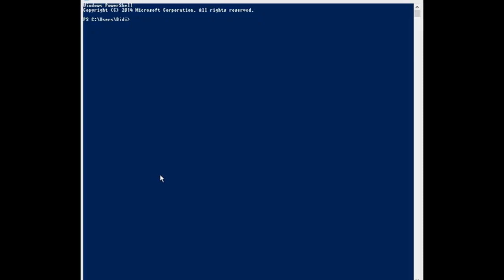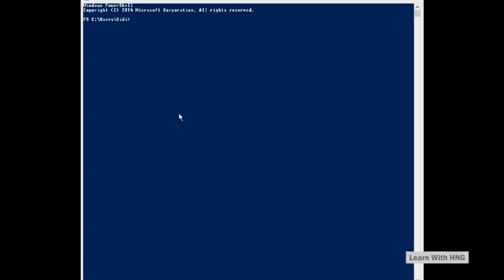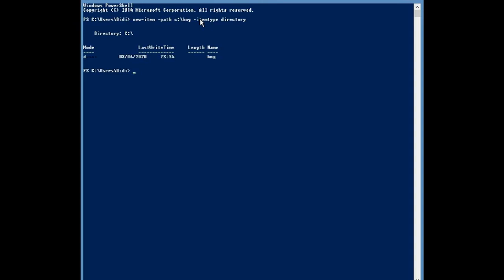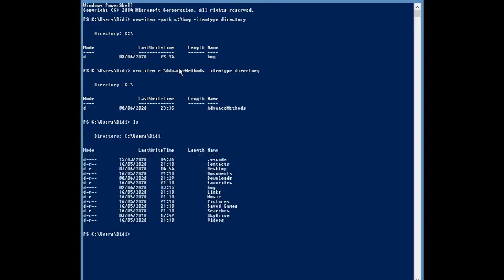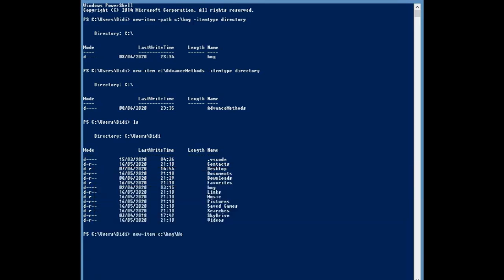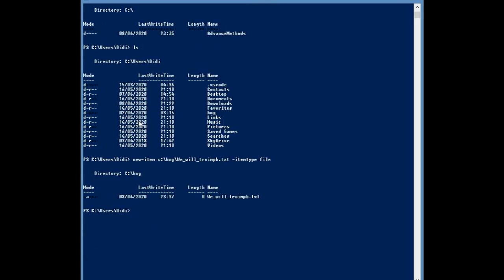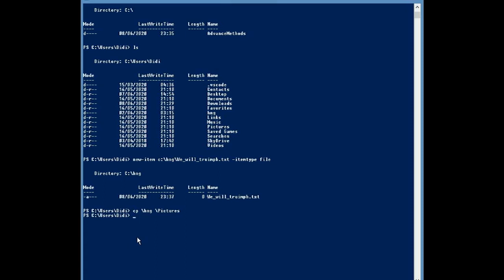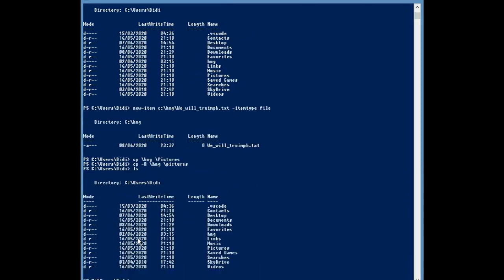How to copy a directory in linux